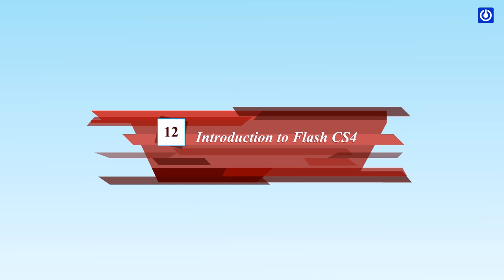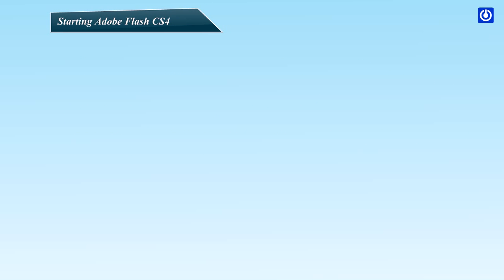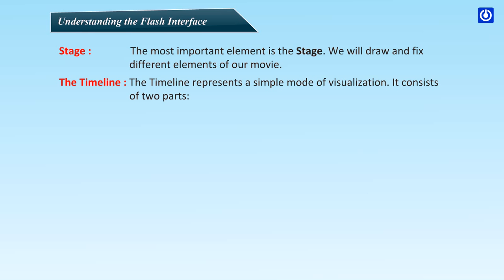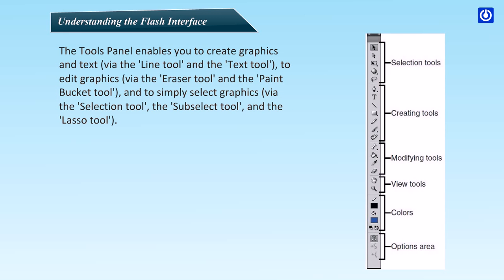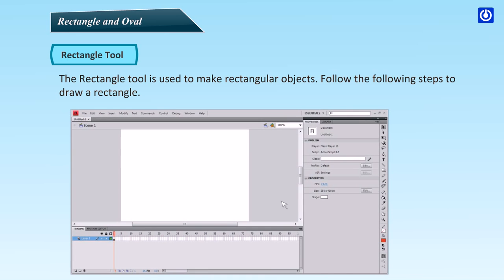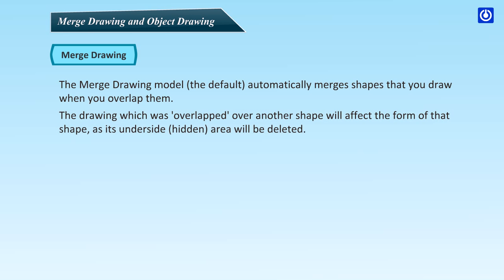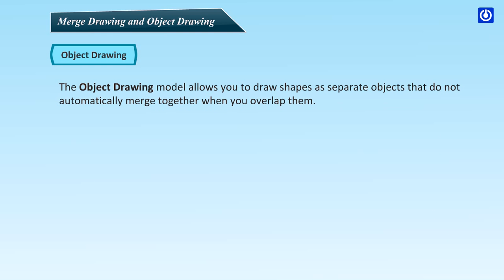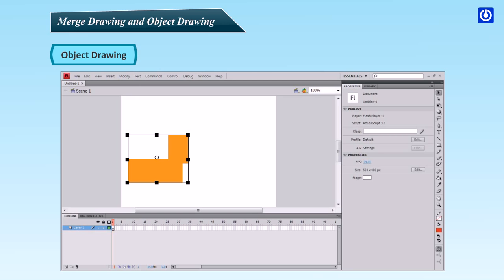Introduction To Flash CS4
► What is Flash?
► Starting Adobe Flash CS4
► Rectangle and Oval
► Merge Drawing and Object Drawing

What is Flash
Understanding the Flash Interface
The Properties Panel
Rectangle and Oval
 1. Rectangle Tool
 2. Oval Tool
Merge Drawing
Object Drawing